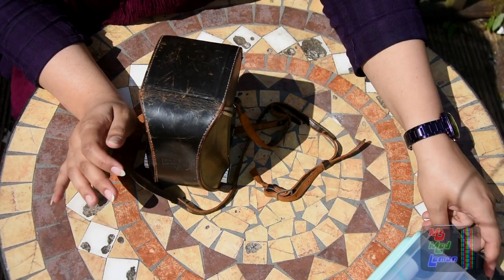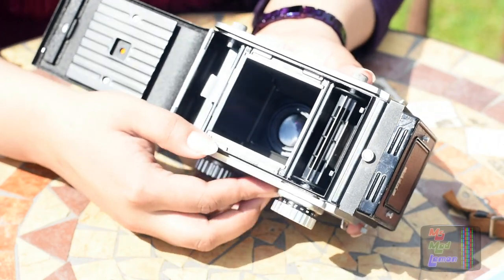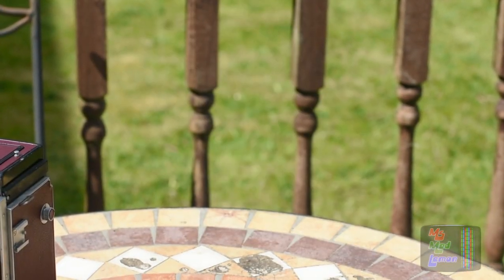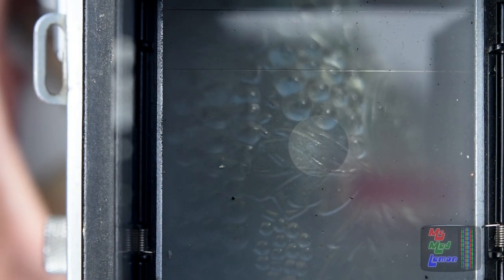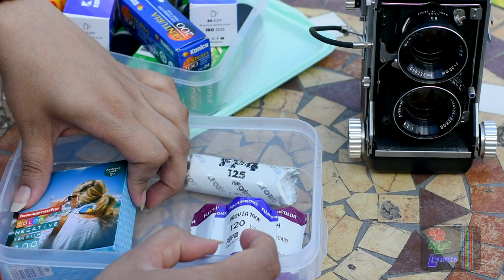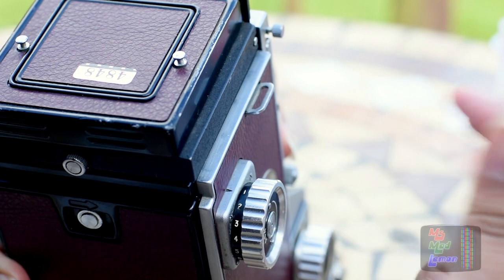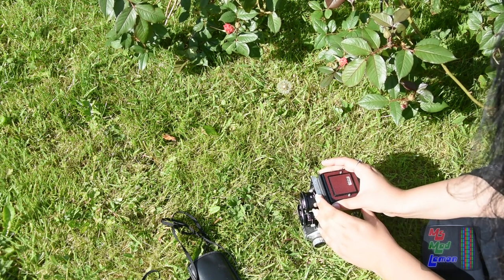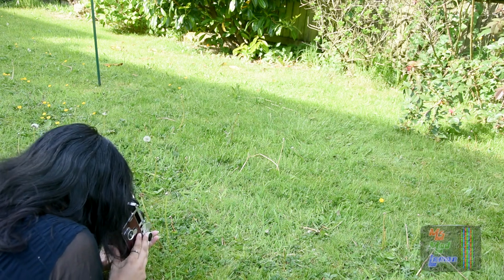Exploring the Mamiyaflex C2 Film Camera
-=-Mentioned Links-=-

-=-Patron’s Channels/Sites-=-